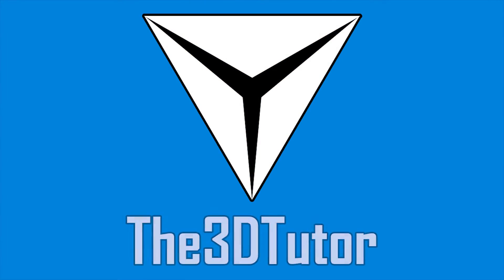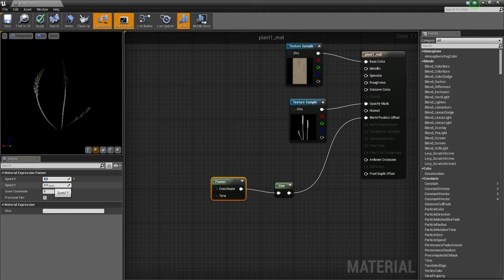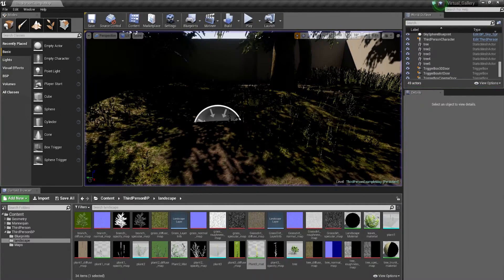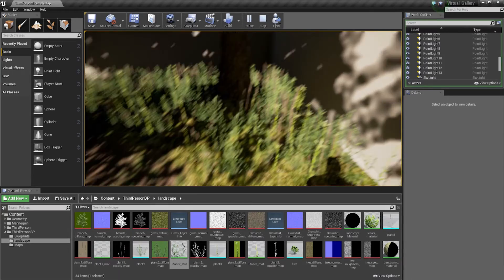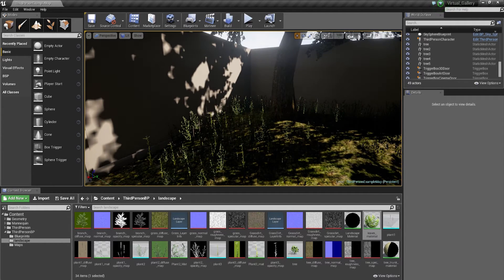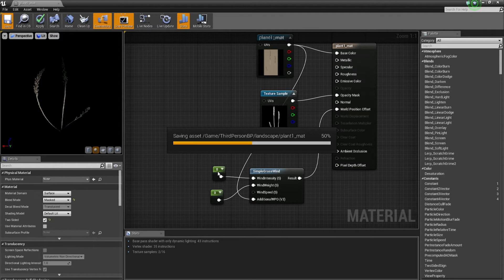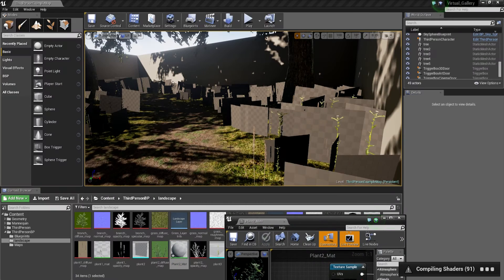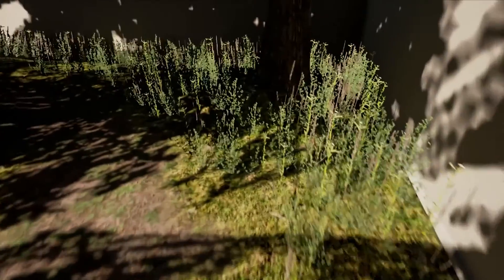UE4 Tutorial - Virtual Porfolio Gallery #7 - Foliage (Grass, plants and leaves) Wind Animation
My Top Patrons are:

n1ghtfox
Luke Dower
Martin Williamson

In this Unreal Engine 4 tutorial I demonstrate how to add a wind animation effect to the foliage including plants, grass and leaves within the foliage room of our virtual gallery.